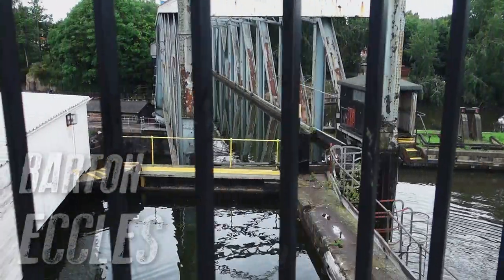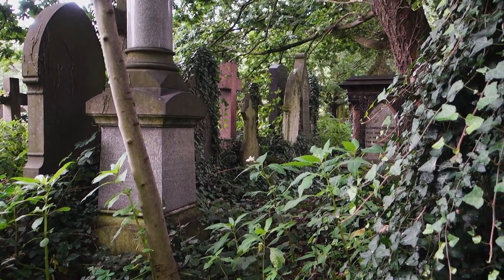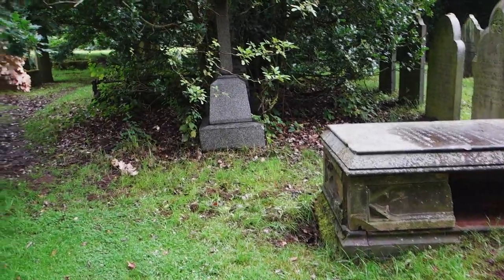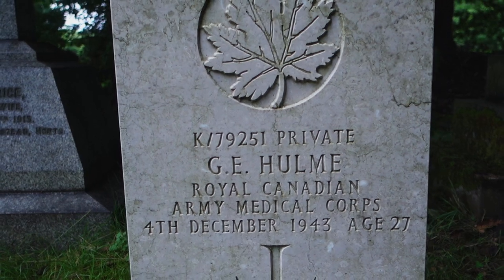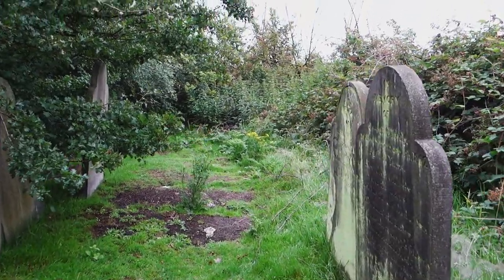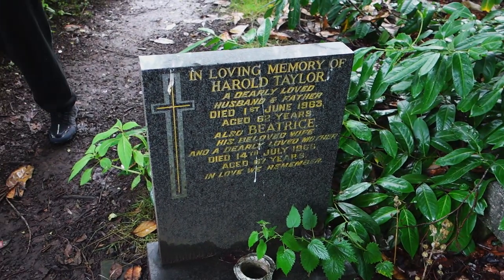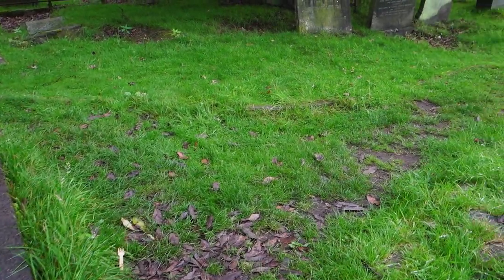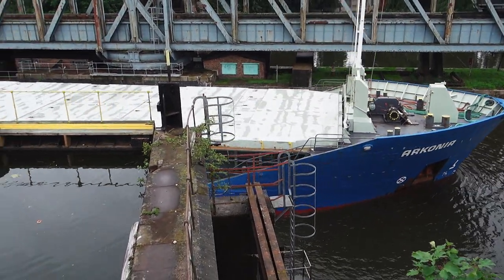St Catherine's Cemetery - Barton Eccles - Retrospective.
A peaceful and nostalgic trip around St Catherine's Cemetary in Barton Upon Irwell Eccles where we reminisce about the old Church and take a peek at some of it's long gone, inhabitants.

Filmed and Edited by Clarky

Where in Literally - pATCHES

Blue Creek Trail Dan Lebowitz

The Urban Collective
We Film It...